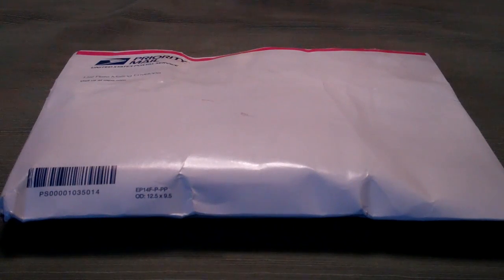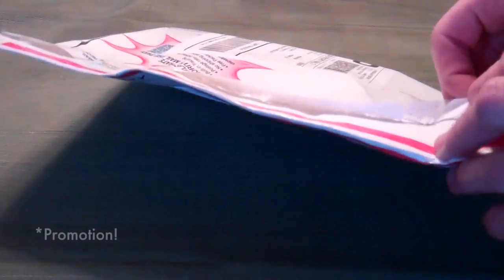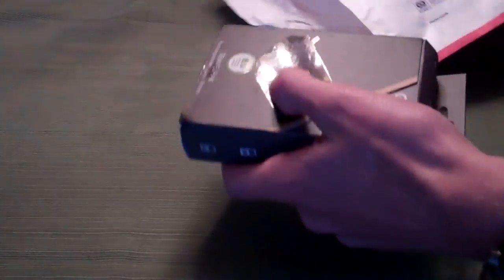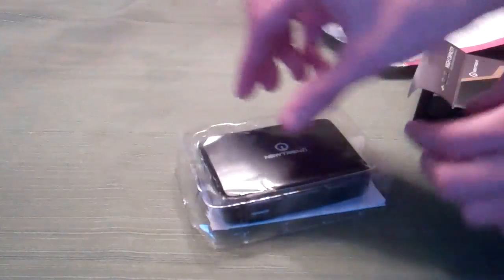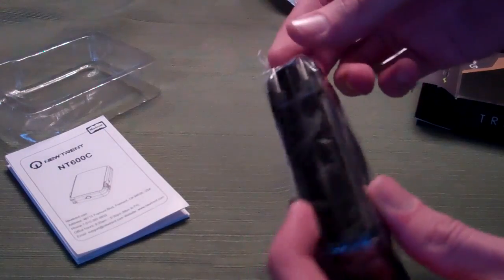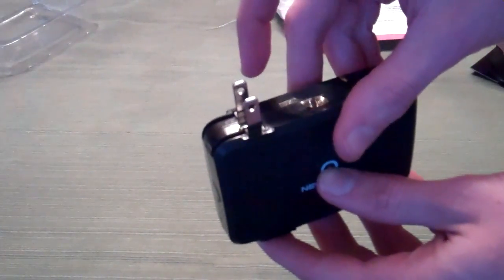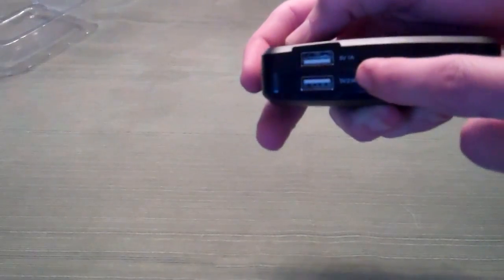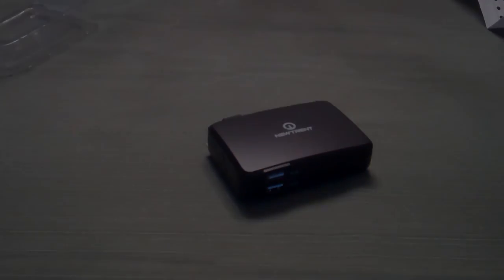New Trent TravelPak NT600C Unboxing